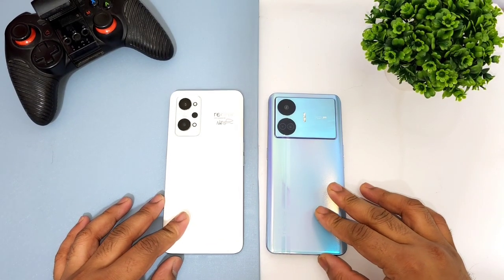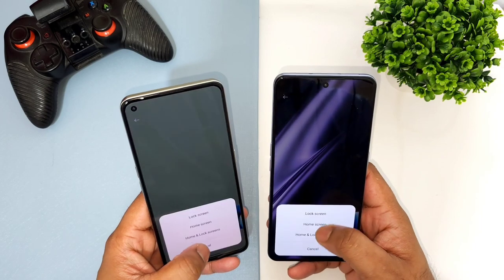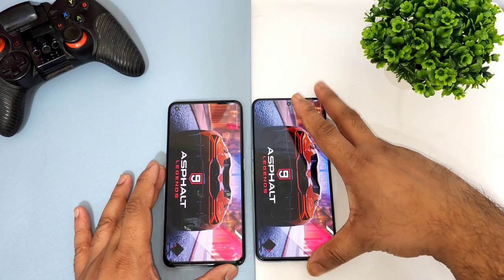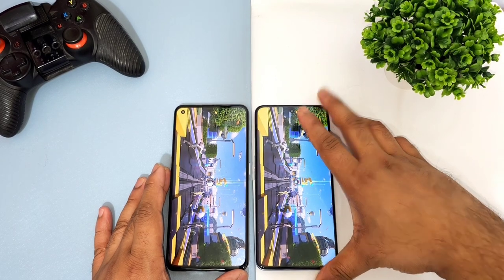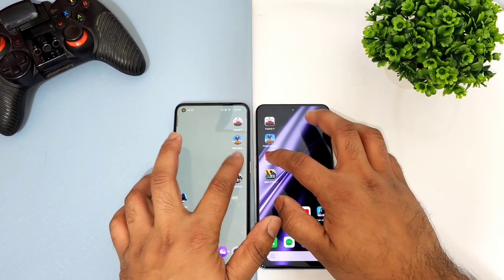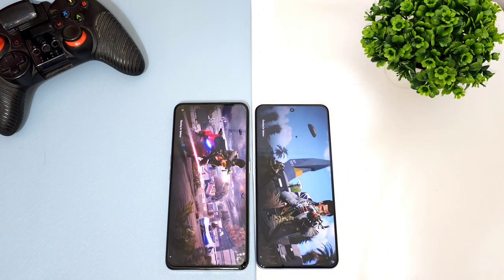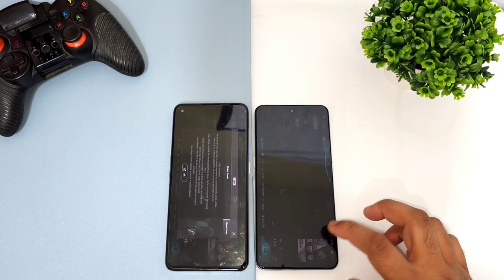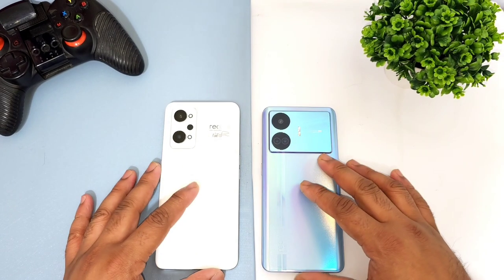Realme GT Neo 5SE vs GT 2 Speedtest Shocking Results OMG 😱 🔥 😲